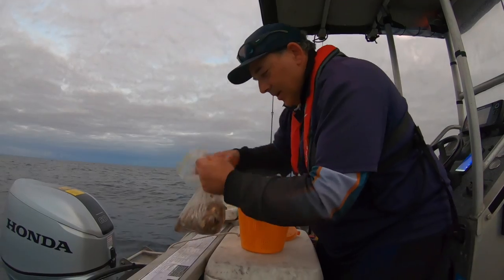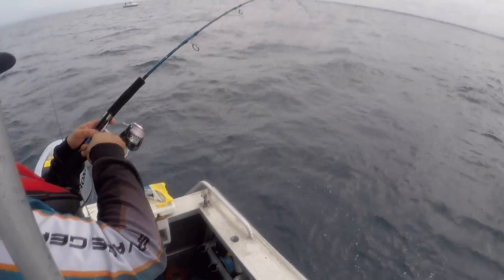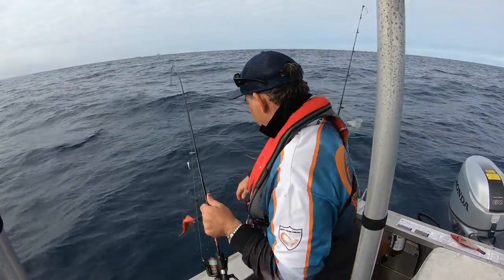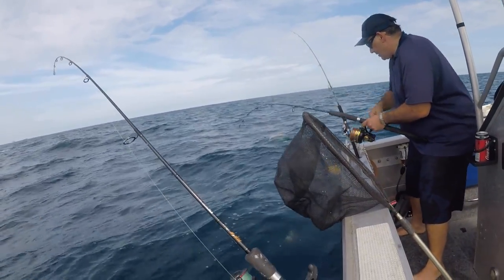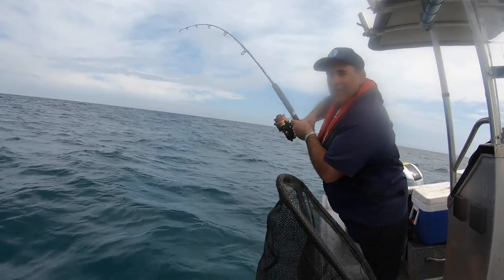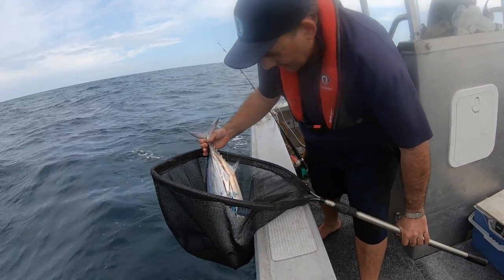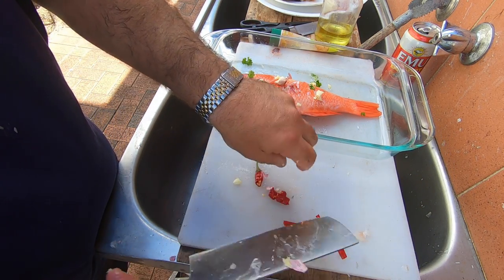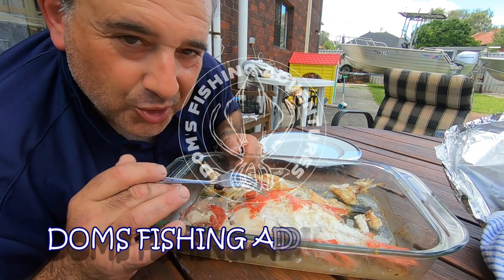It Happened Again! Surprise Catch | Fishing the Reef | Multi Species | Catch n Cook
It Happened Again! Fishing the Reef | Multi Species | Catch n Cook
Target Species Snapper off Hillarys, Perth WA.

Content with a few Trevally, plus a few new species for me...until It Happened Aagin!